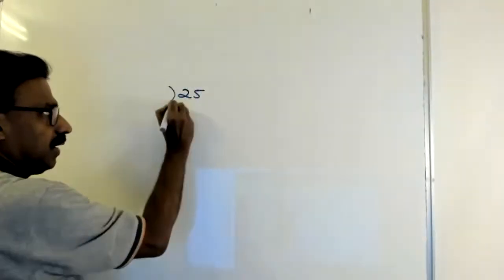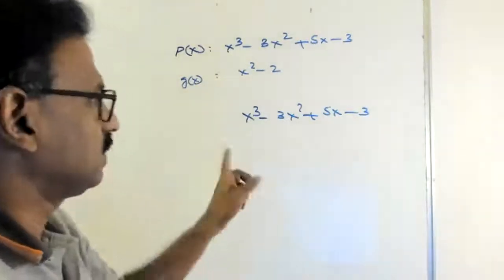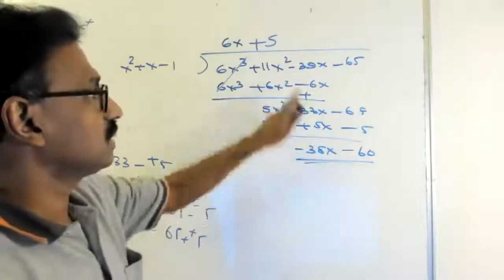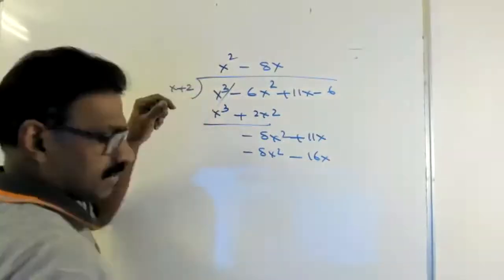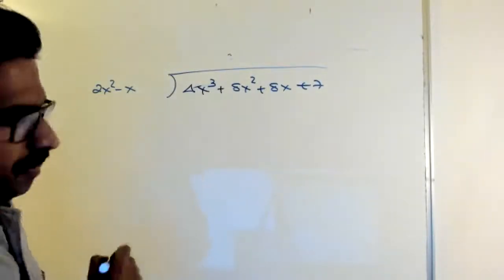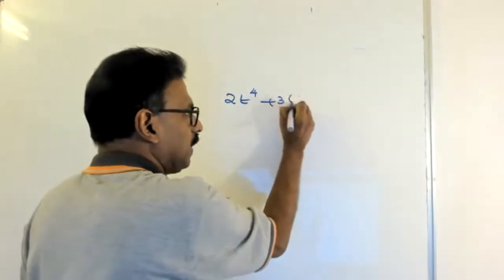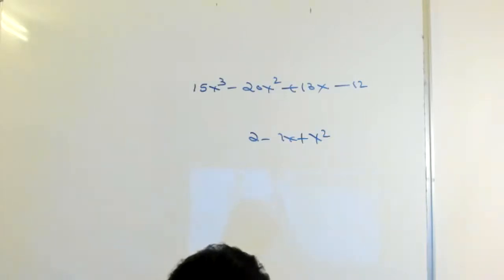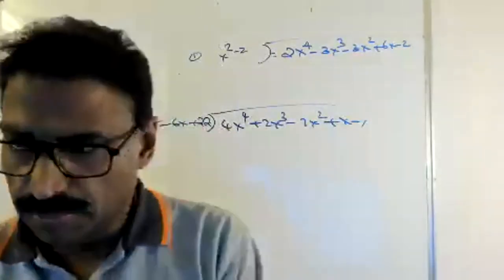CLASS X DATED 12 03 22 POLYNOMIALS